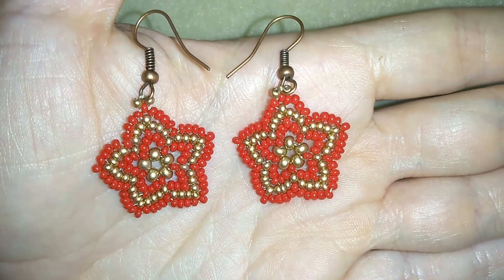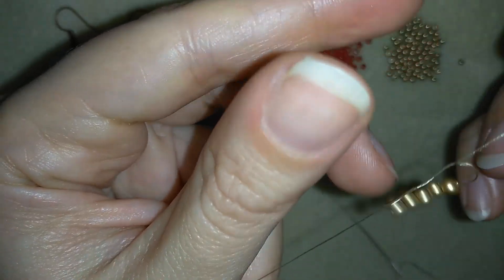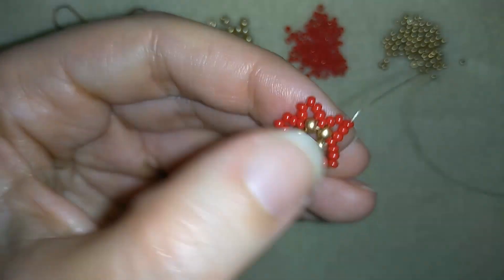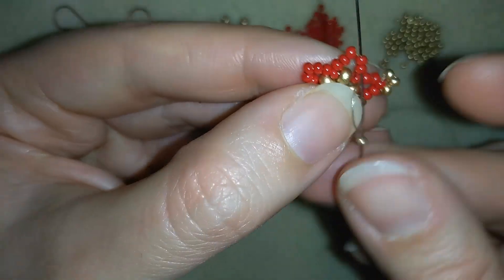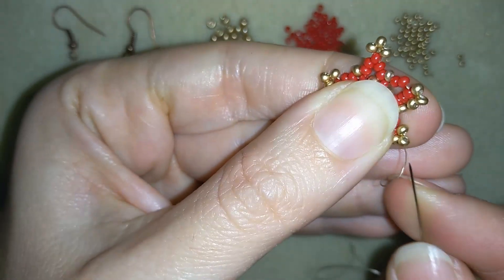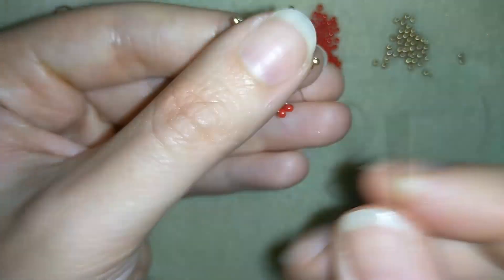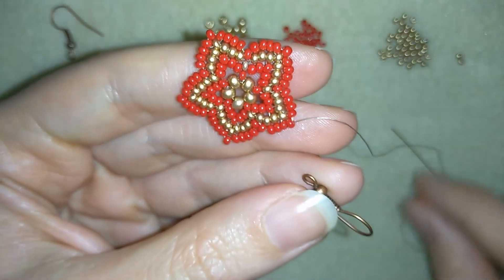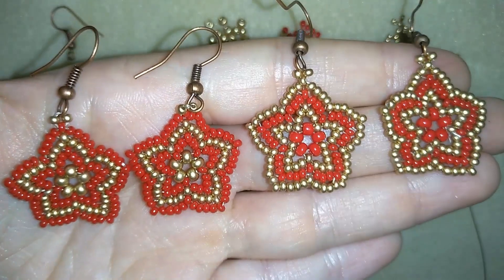Christmas Star Beaded Earrings - Tutorial. How to make DIY beaded earrings?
Easy step by step instructions for beaded, star earrings.
List of materials:
1) 11/0 seed beads - red and golden
2) 8/0 beads - golden color
3) ear wires
4) thread of your choice - I use nymo size O - 0.15mm (0.006in)
5) size 10  beading needle
7) scissors
8) pliers (not obligatory)